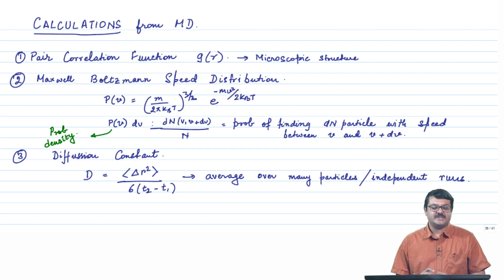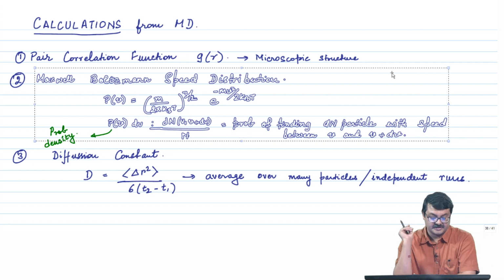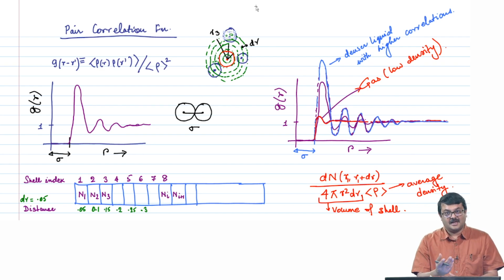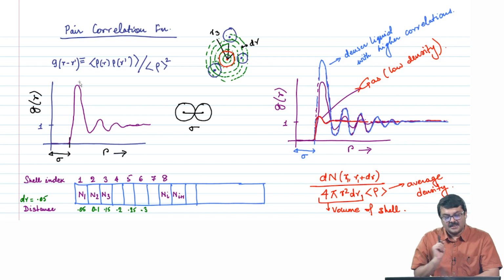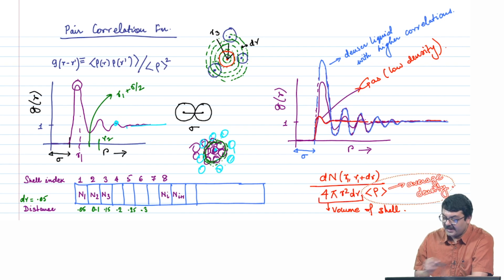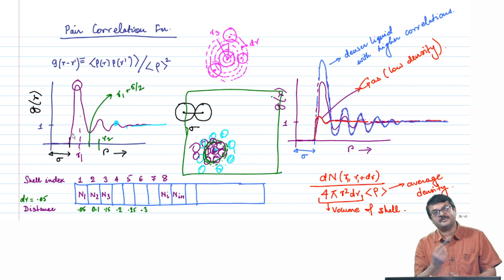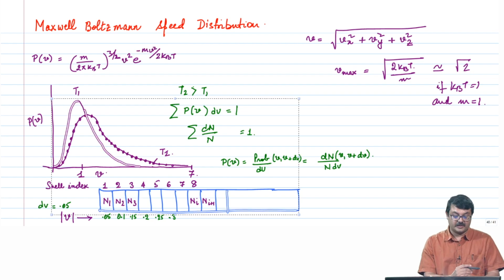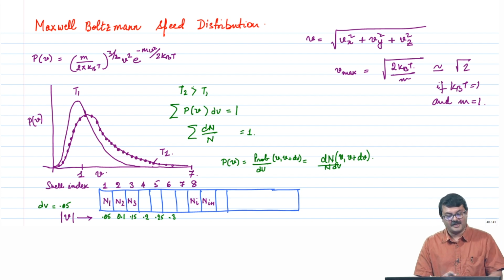mod12lec55-MOLECULAR DYNAMICS : CALCULATION OF THEMODYNAMICS QUANTITIES